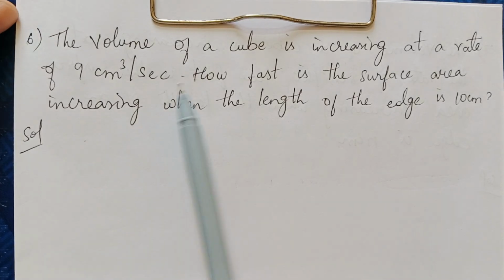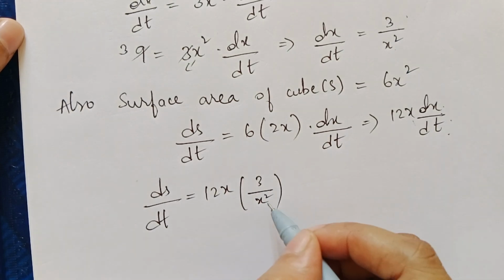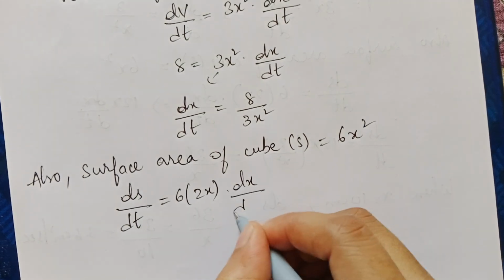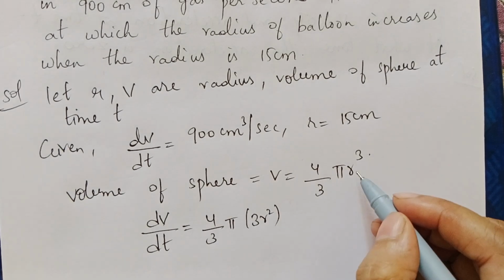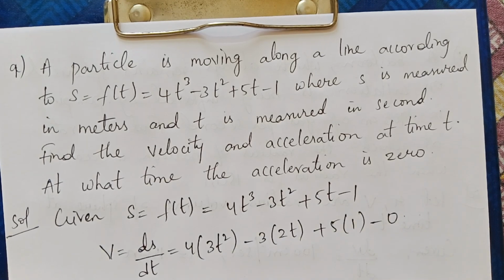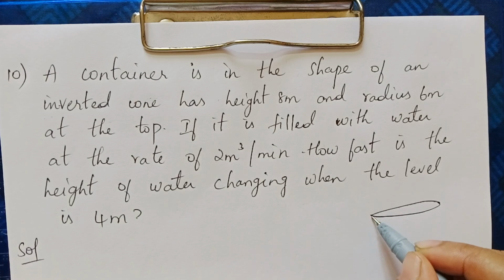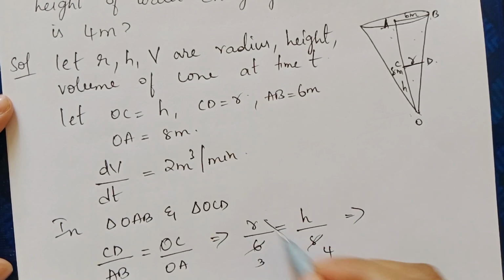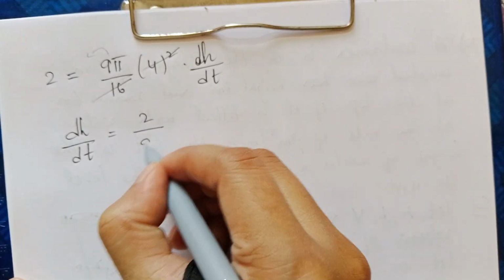TS & AP 1B MATHS CHAPTER RATE MEASURES 4 MARKS IMPORTANT QUESTION 6,7,8,9 & 10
Question-6 The volume of a cube is increasing at a rate of 9 cubic centimetres per second. How fast is the surface area increasing when the length of an edge is 10 centimetres?

Question-7 The volume of a cube is increasing at a rate of 8 cubic centimetres per second. How fast is the surface area increasing when the length of an edge is 12 centimetres?

Question-8 A balloon, which always remains spherical on inflation, is being inflated by pumping in 900 cubic centimetres of gas per second. Find the rate at which the radius of the balloon increases when the radius is 15 cm.

Question-9 A particle is moving along a line according s=f(t) = 4t^3-3t^2+5t-1 where s is measured in meters and t is measured in seconds. Find the velocity and acceleration at time t. At what time the acceleration is zero.

Question-10 A container in the shape of an inverted cone has height 8 cm and radius 6cm at the top. If it is filled with water at the rate of 2m^3/min how fast is the  height of water level changing when the level is 4m?